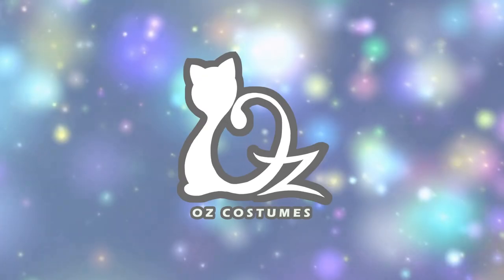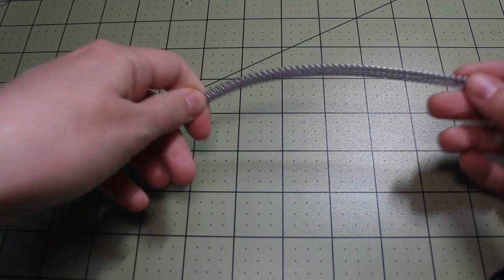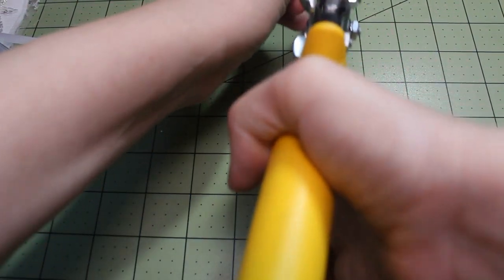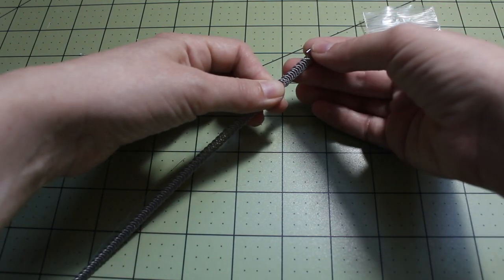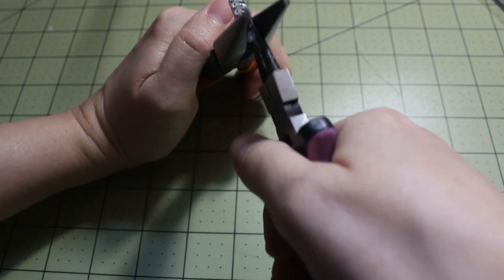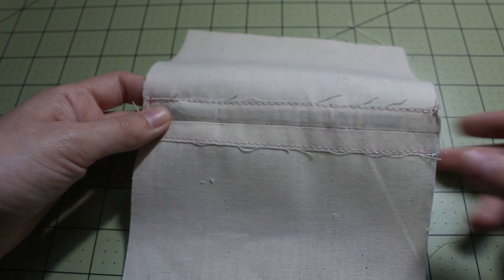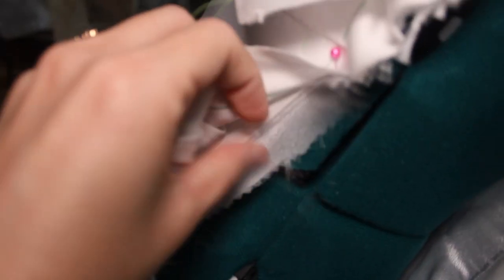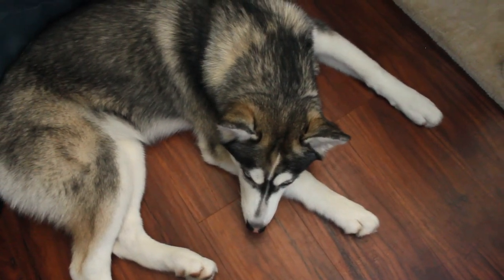COSPLAY TIPS: How To Use Boning!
I explain how to use corset bones in sewing and cosplay!  Let me know what tutorial you would like to see next!